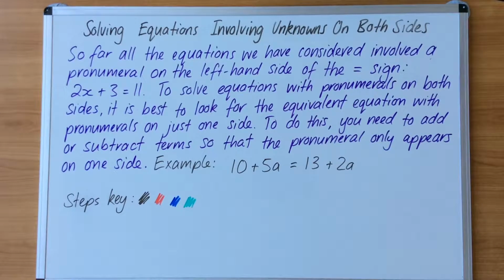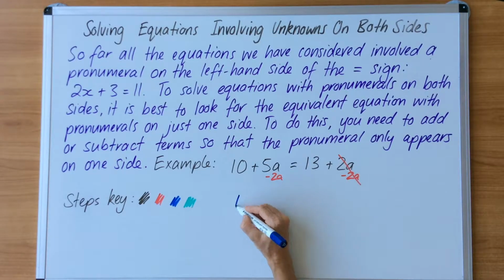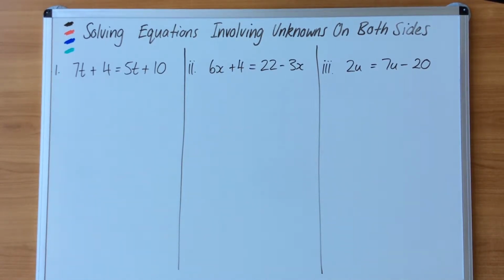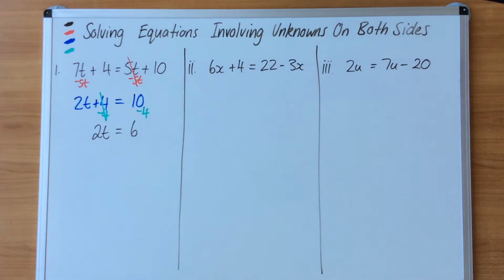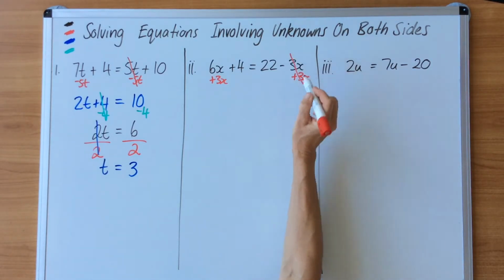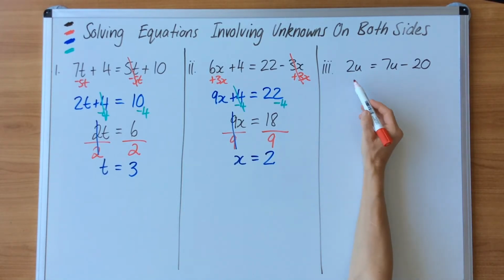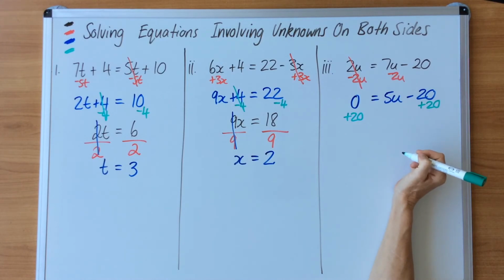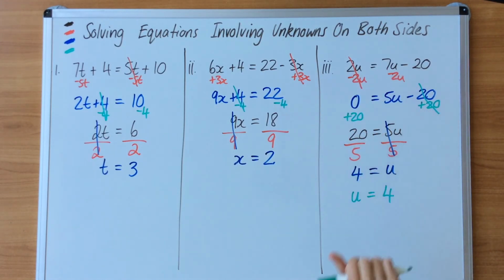Solving equations involving unknowns on both sides